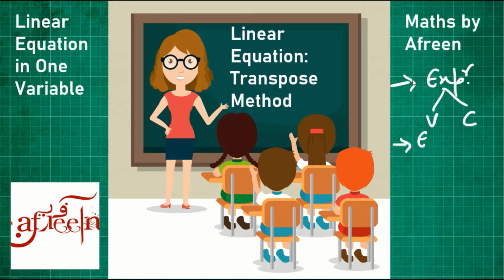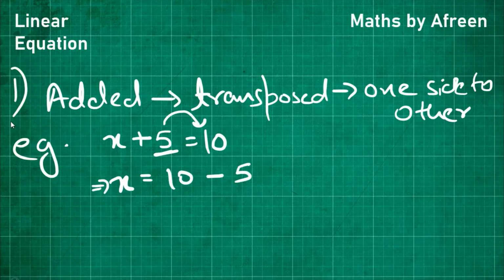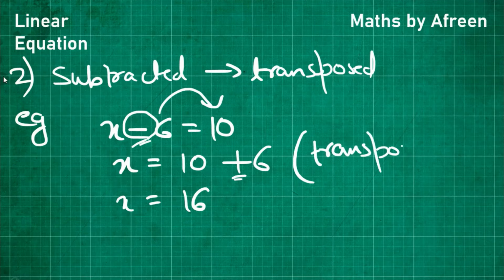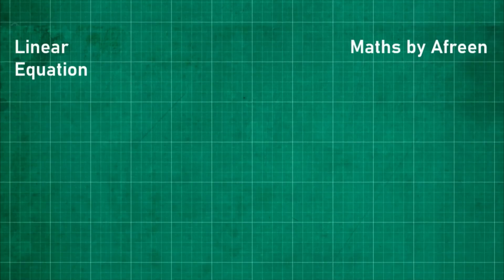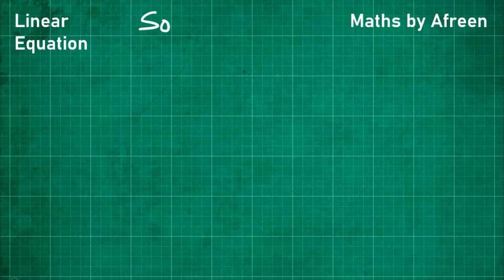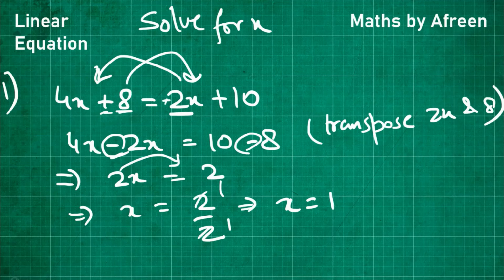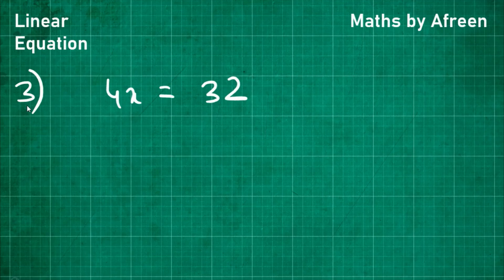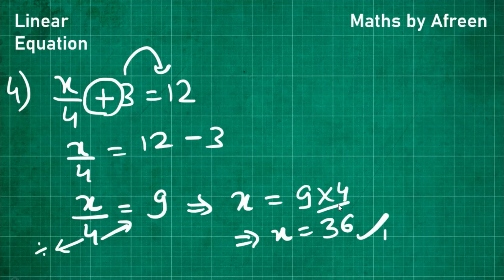Linear Equation: Transpose/Short-Cut Method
In this video, We studied about the Transposition method and also have done some questions on Transpose method to understand this method more clearly.